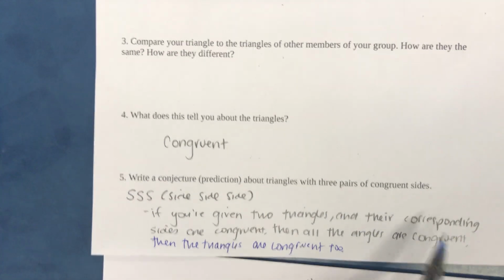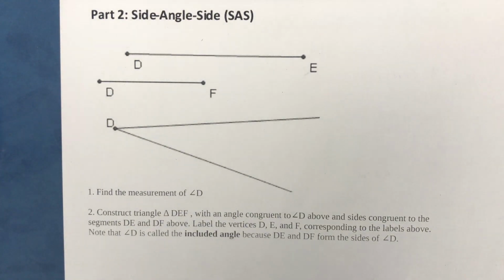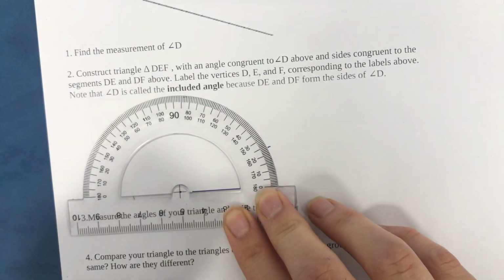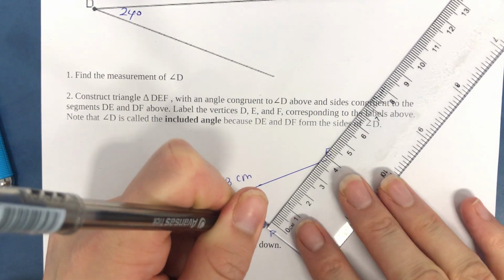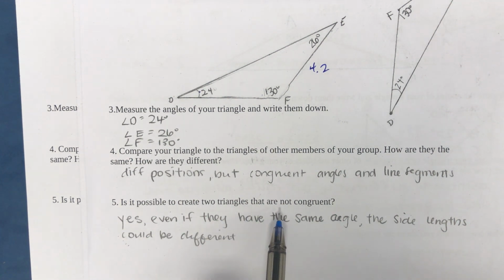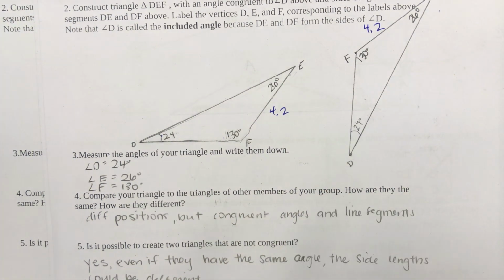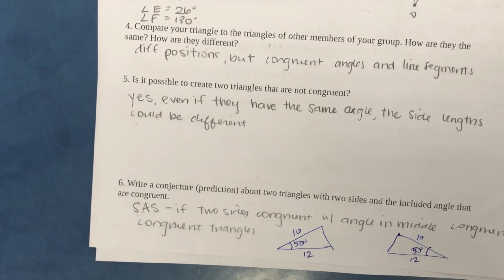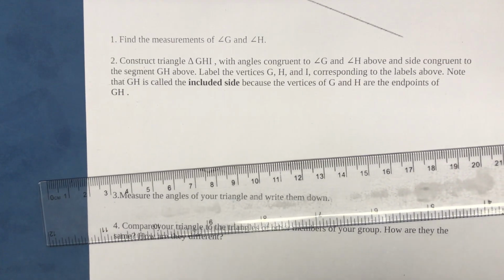7.3 congruence part 2